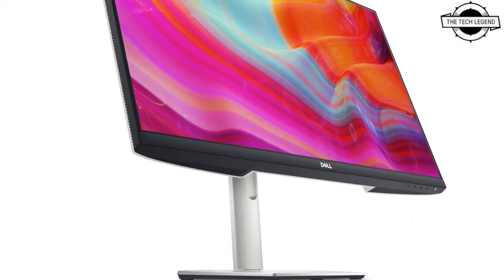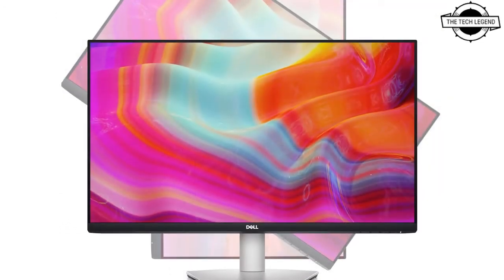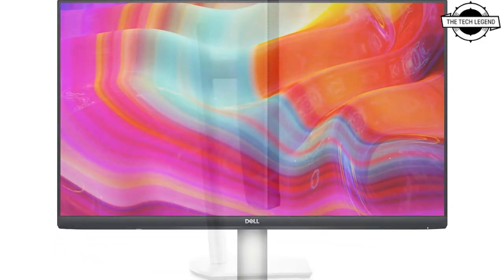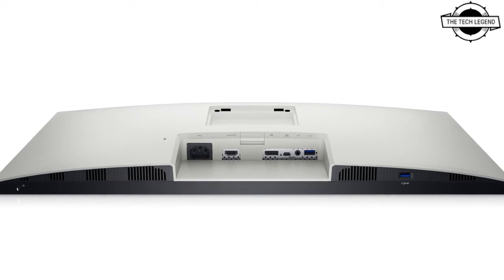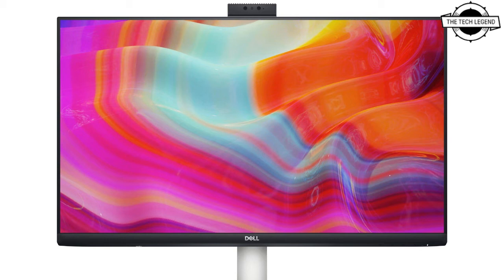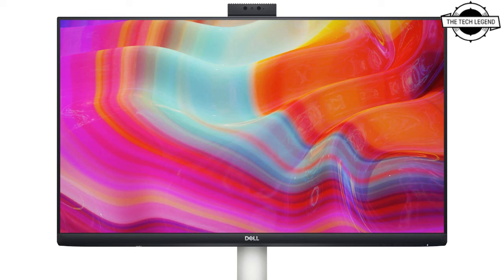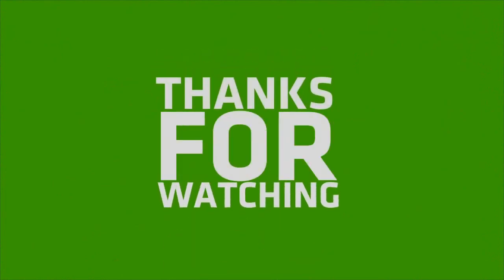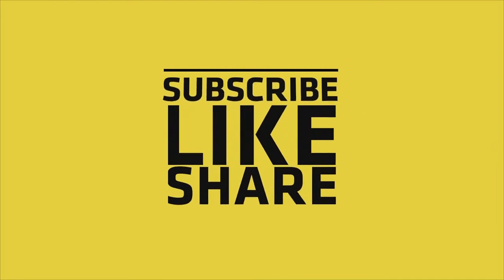Dell S2722DZ 27-inch WQHD LCD Displays Launched With Pop-up Camera | All Spec, Features & More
PRODUCT DETAILS & ORDER FROM AMAZON

Similar Products :-
Dell S2722DZ is a 27-inch WQHD LCD display for video conferences that has a built-in pop-up camera, a noise-cancelling microphone, and two 5-watt speakers. It is available in black or white. There are 178 degrees of horizontal and vertical viewing angle on this LCD panel, which has an IPS system, display synchronization technology that is compatible with AMD FreeSync, brightness of 350 cd/m2, contrast ratio of 1,000:1, response time of 4 ms, maximum display color of 16.7 million colors, and horizontal and vertical viewing angle of 178 degrees. HDMIx1, DisplayPortx1, USB Type-Cx1, audio output x1, USB3.2 Gen.1 x2, and so on are the interfaces available. The external dimensions are as follows: width 611.6 mm, depth 174.7 mm, and height 400 mm. The internal dimensions are as follows: With a built-in pop-up camera, noise canceling microphone, and dual 5W speakers, the "S2422HZ" is an LCD display for video conferences with a 24-inch full-color full-LCD display. There are 178 degrees of horizontal and vertical viewing angle on this LCD panel, which has an IPS system, display synchronization technology that is compatible with AMD FreeSync, brightness of 250 cd/m2, contrast ratio of 1,000:1, response time of 4 ms, maximum display color of 16.7 million colors, and horizontal and vertical viewing angles of 178 degrees. HDMIx1, DisplayPortx1, USB Type-Cx1, audio output x1, USB3.2 Gen.1 x2, and so on are the interfaces available. The external dimensions are as follows: 537.8 mm in width, 174.7 mm in depth, and 378.4 mm in height. The "S3222HS" is a 32-inch full-HD liquid crystal display with a curved panel that employs a curved glass surface to display information. In addition, the LCD panel is a VA system, and the display synchronization technology is AMD FreeSync compatible. The maximum brightness of the LCD panel is 300 cd per square meter (cd/m2), the contrast ratio is 3,000: 1, the response speed is 4 milliseconds, and the maximum display color is 16.7 million colors. The horizontal and vertical viewing angles are 178 degrees. The interface consists of HDMI x2, audio output x1, and so forth.